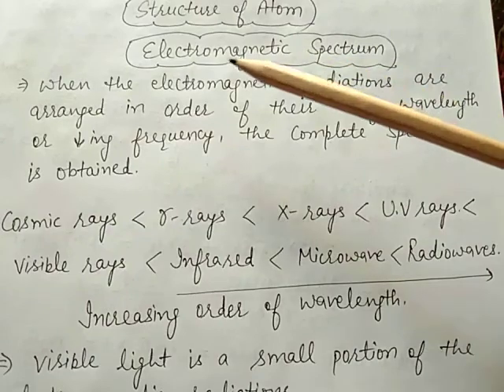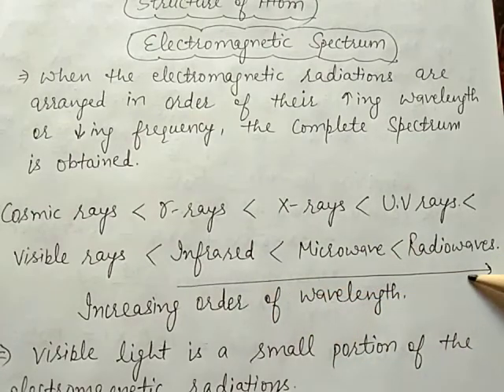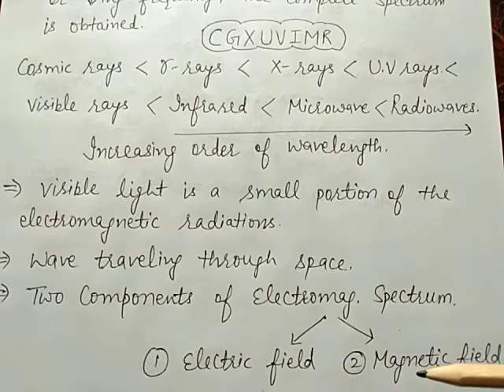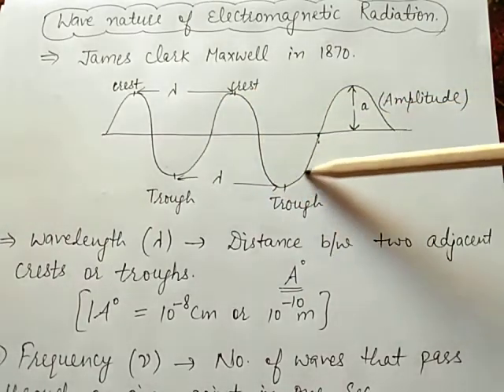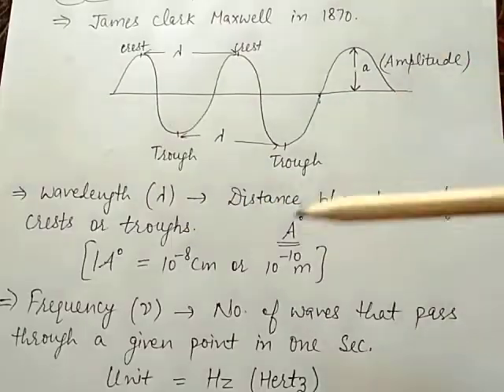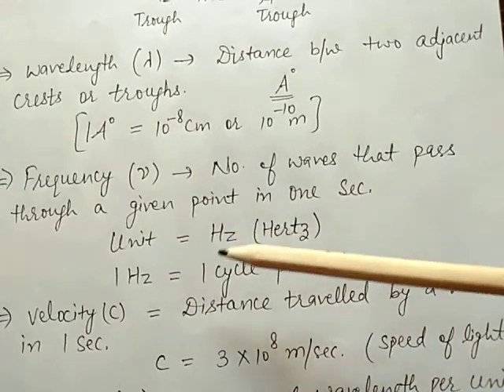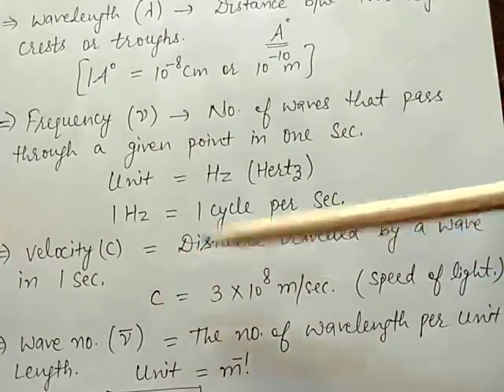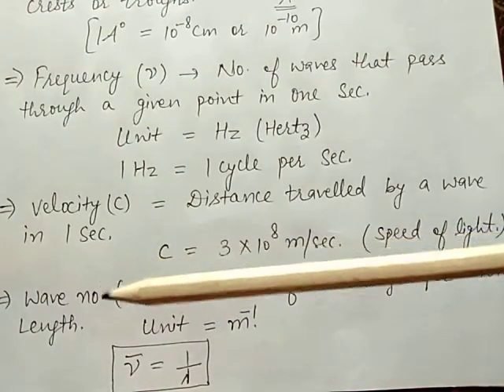Chemistry class-11th ch-2 part-2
Wave nature of electromagnetic radiation.